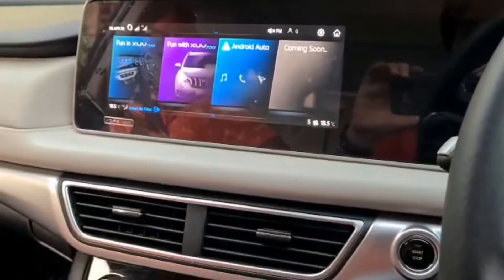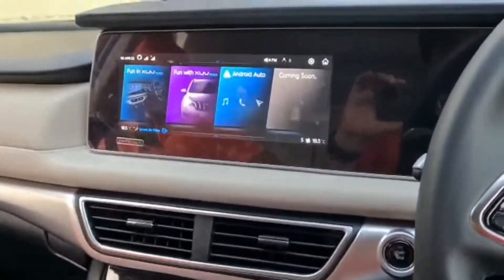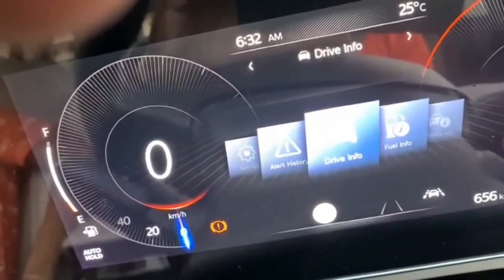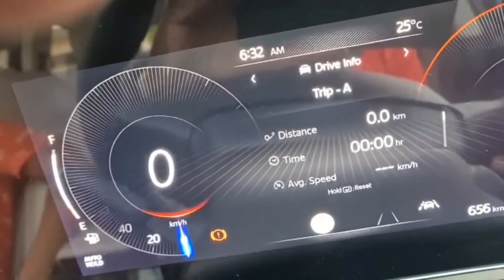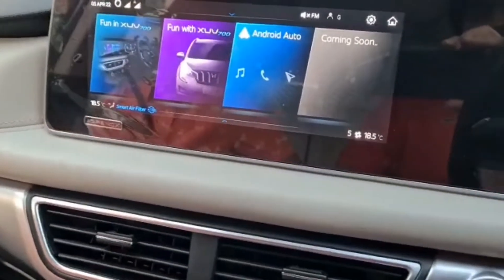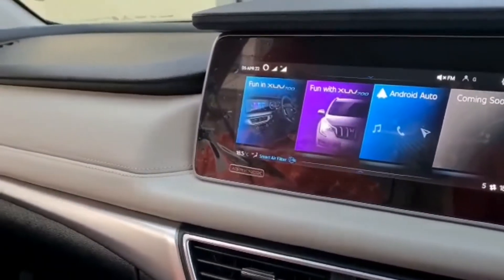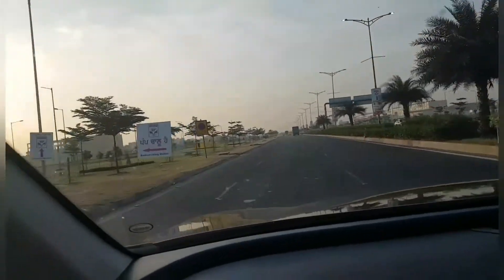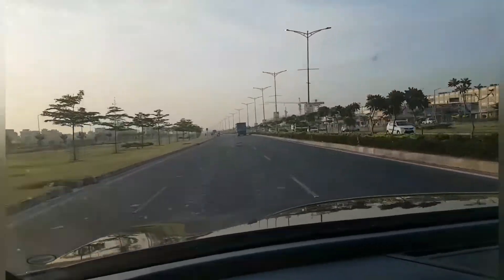Road Trip from Chandigarh to Goa. Day 1. Visited Gwalior Fort. New Xuv 700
Welcome to my channel, The Me Time hope you liked this video do give it is a thumbs up also do subscribe my channel and don't forget to share it with your friends you can press the bell notification so that you receive all my videos on time.

This video is one of a series of videos of our road trip from Chandigarh to Goa.
Today we travelled from Chandigarh to Gwalior.
This is an amazing route also our new XUV 700 is very comfortable. We used the various features of the car which made the drive even more comfortable.

In Gwalior we visited a Gurudwara and the fort of Gwalior. The view was amazing, we also bought
the famous sweet of Agra which you can see in the video.

Pls do recommend more locations to visit on this route.
I will create a different playlist which you can see of this trip.

The total distance which we will be covering in these 3 to 4 days is around 2200 kilometers.
We also drove on the Yamuna Expressway it is a very smooth expressway.